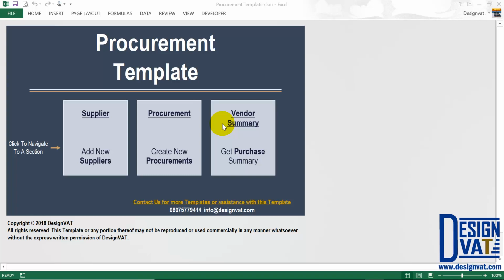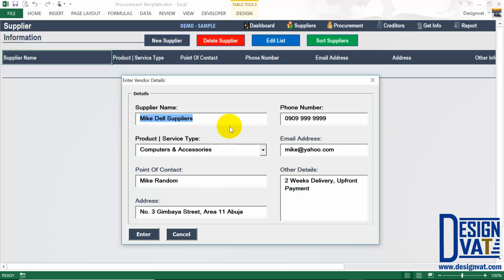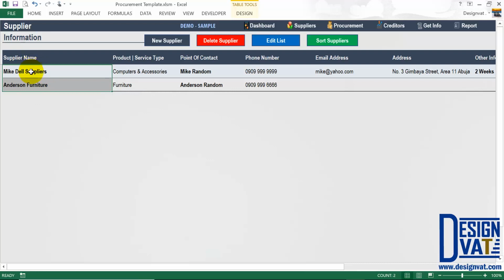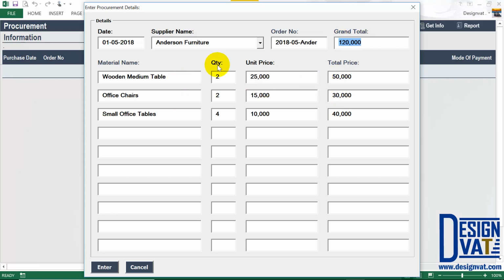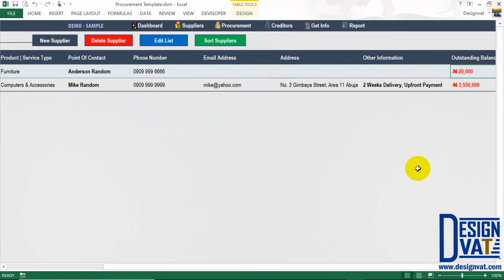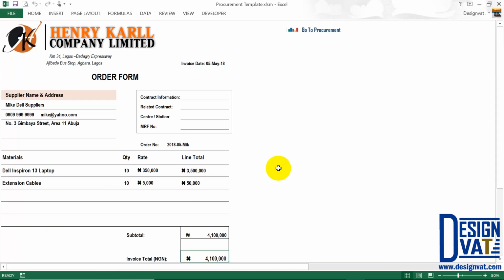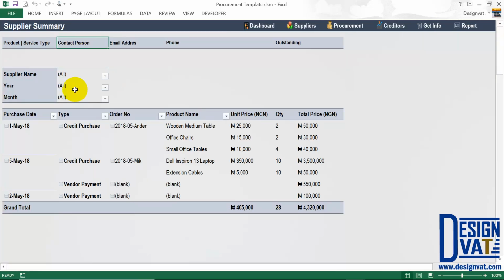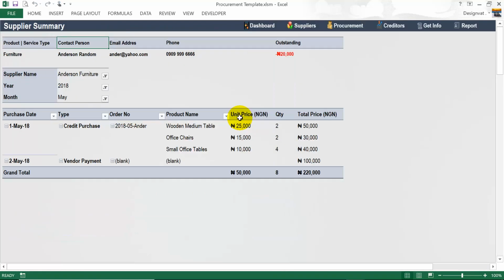Procurement Tracking Spreadsheet [Excel Template]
Ideal for Purchasing | Procurement Officers & Businesses that buy in Bulk.

This Standard Spreadsheet enables users:
1) Easily track your Business Procurement with Microsoft Excel
2) Store Supplier Information
3) Create Purchase Orders
4) Monitor Procurement
5) Track Vendor Payments
6) Generate Monthly Procurement Summary Report
7) Generate Supplier Transactions History Report

Powered with Microsoft Excel version 2013 Above (Only Windows Operating System - No MacBook Support)